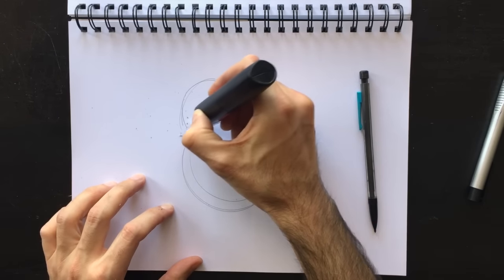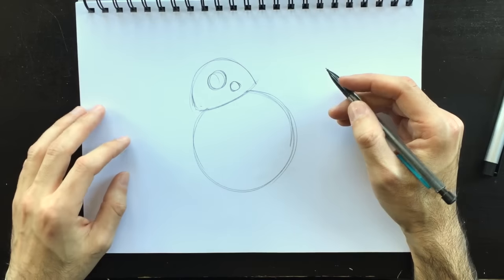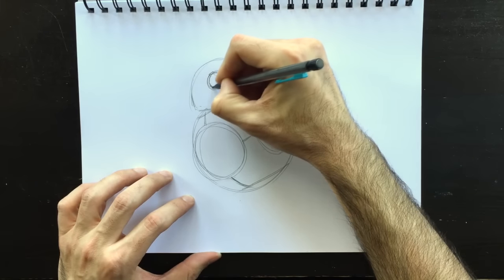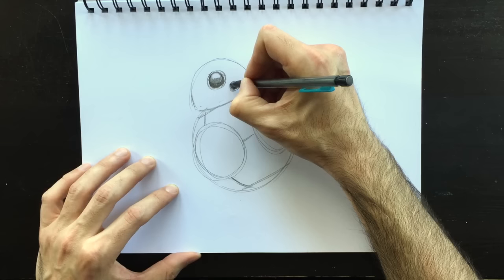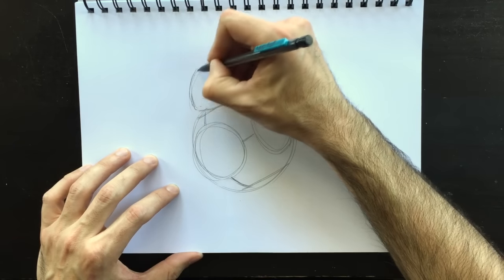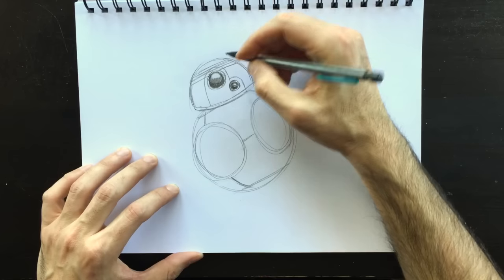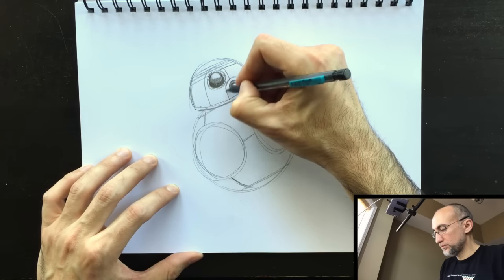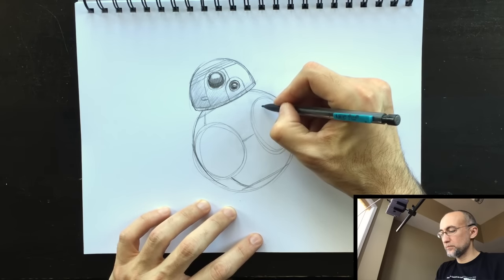BB8 English - Paolo Morrone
Teaching kids of all ages how to draw BB8 from Star Wars.